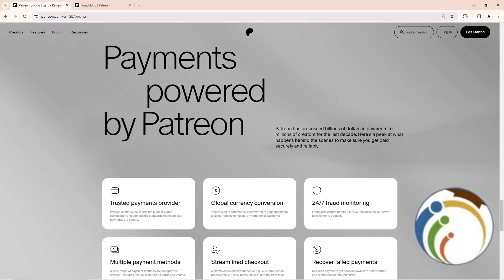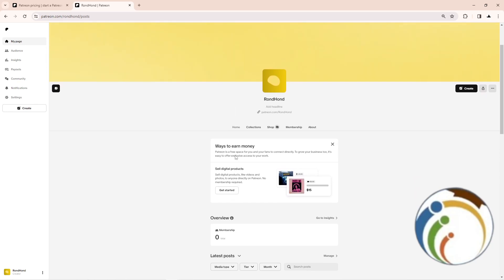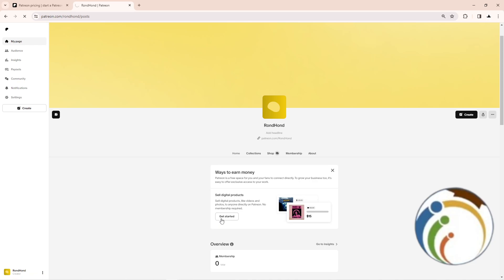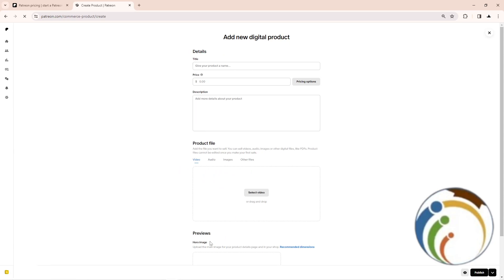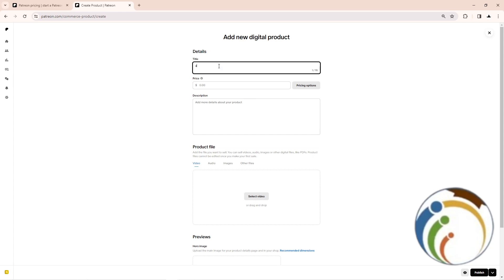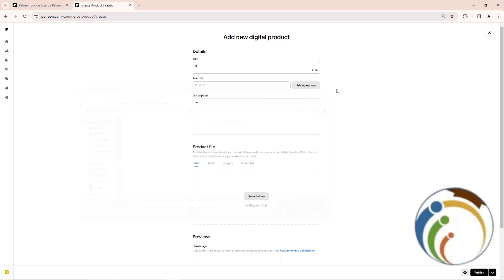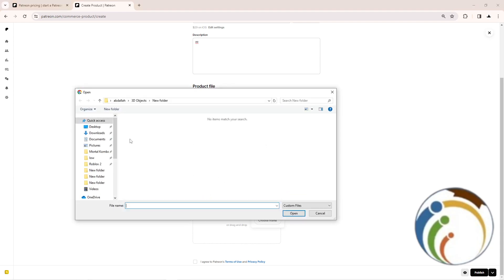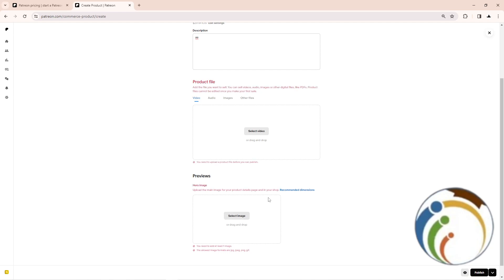How to Add Digital Product on Patreon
Expand your offerings and provide value to your patrons by adding digital products on Patreon! This tutorial guides you through the process of creating and offering digital products such as eBooks, exclusive content, or digital downloads to your supporters. Learn how to set up product tiers, upload files, and deliver content to your patrons, enhancing your patron experience and potentially increasing your revenue. Whether you're a writer, artist, or content creator, adding digital products on Patreon is a great way to monetize your work and connect with your audience.